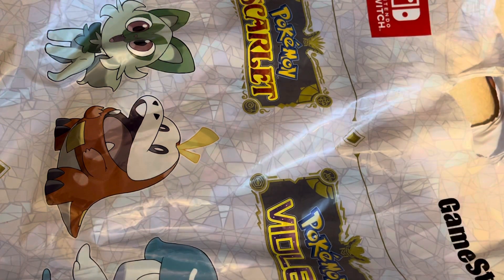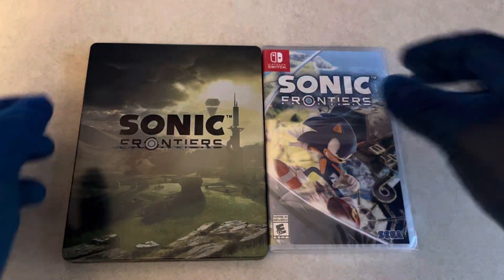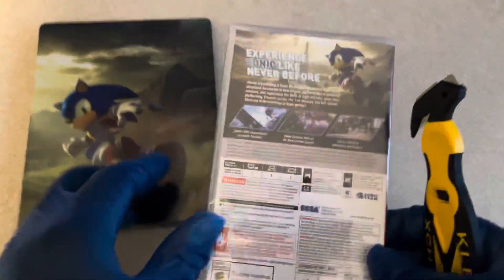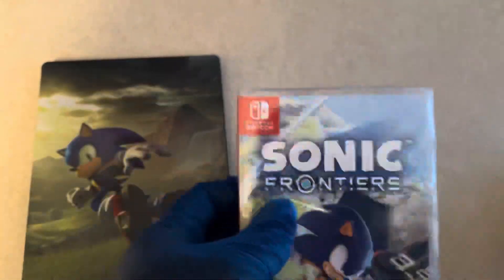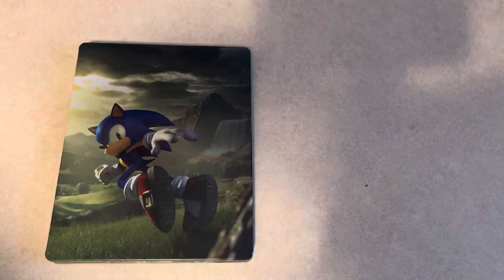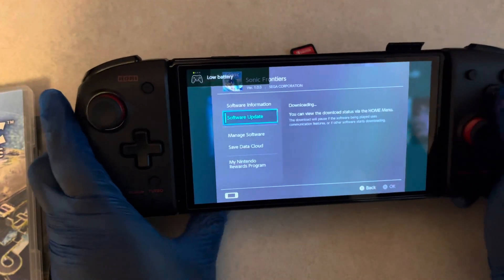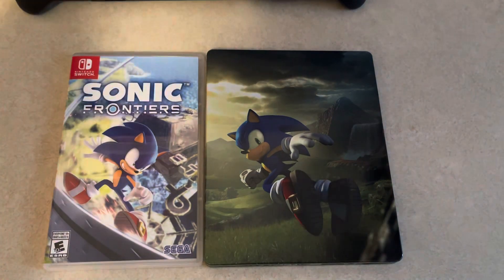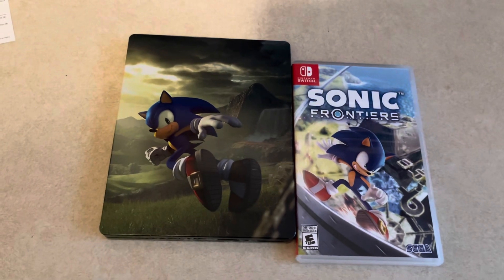Unboxing Sonic Frontiers - Nintendo Switch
Picked up my preorder of Sonic Frontiers and receive an Exclusive Steelbook that not a switch steelbook but either a Xbox or Playstation one.

Features
Experience All-New Open Zone Platforming - Race across 5 massive overworld islands, each with their own unique action-platforming challenges and hidden secrets to uncover.
Unparalleled High-Speed Freedom - Blaze a trail as you see fit, and discover side quests, solve puzzles, scale enormous structures, go fishing, and encounter a friendly face or two along the way.
Challenge Yourself in Cyber Space - Unlock Cyber Space levels featuring signature 3D platforming at “Sonic Speeds”, and a variety of challenges to test your skills like never before.
Cyper-Powered Combat - Use the all-new battle system and skill tree upgrades, combining moves like dodges, parries, counters, combos and the new Cy-loop ability to take down mysterious foes.
A New Adventure Full of Mystery and Intrigue - Become Sonic and journey to uncover the mysteries of the remains of an ancient civilization, plagued by robotic hordes.
Product Description
Join Sonic on his latest adventure in Sonic Frontiers. Sprint through a vast open zone using Sonic’s super speed, attack enemies head on, and gain new skills to boost Sonic’s range of moves. An epic adventure awaits you in this action-adventure game.

Experience Sonic like never before! Worlds are colliding in Sonic the Hedgehog’s newest high-speed adventure! Accelerate to new heights, battle hordes of powerful enemies, and experience the thrill of high velocity, open-zone acrobatic action and platforming freedom, across the FIVE MASSIVE Starfall Islands. Welcome to the evolution of Sonic games!

Bonus
Pre-order Sonic Frontiers and receive an Exclusive Steelbook and the Adventurer's Treasure Box!
Pre-order Sonic Frontiers and receive a collectible Sonic Frontiers Steelbook and the Adventurer's Treasure Box which contains: Skill Points, Red Seeds of Power, and Blue Seeds of Defense, to give Sonic a boost on this epic adventure!

Online Customers: Code will be packed with your game. Steelbook will ship with your game.

Store Customers: Code will be packed with your game. Steelbook will be available at time of pick-up.